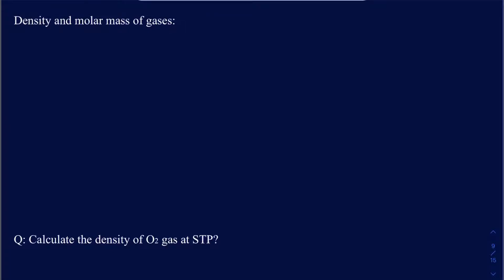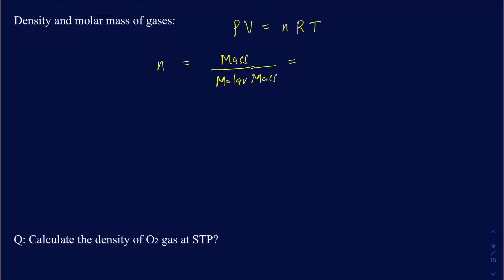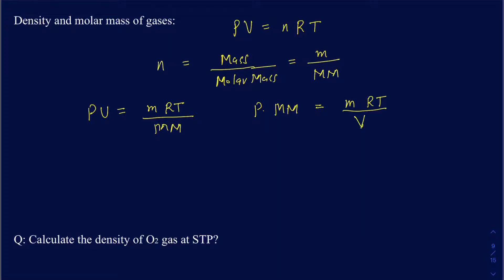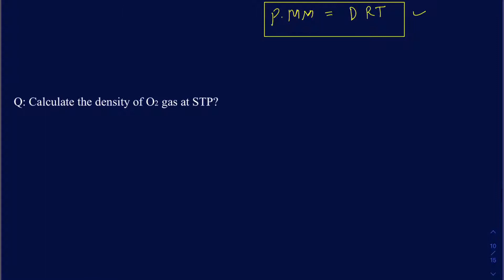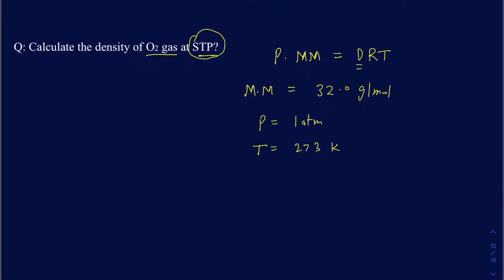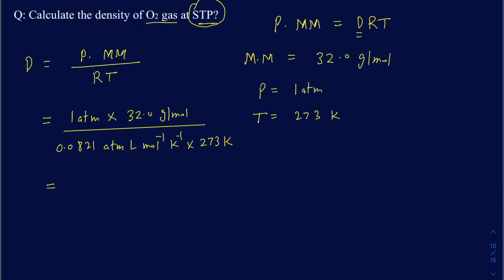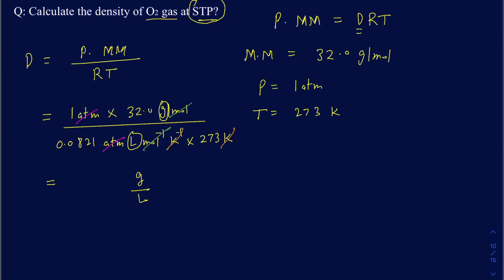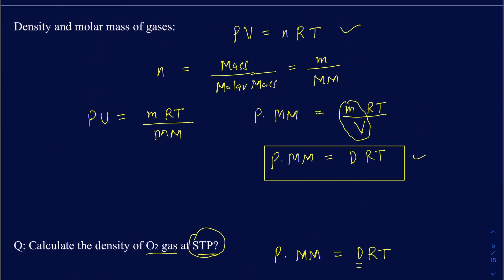How to find density of gases using ideal gas equation with example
Finding density of gas. STP